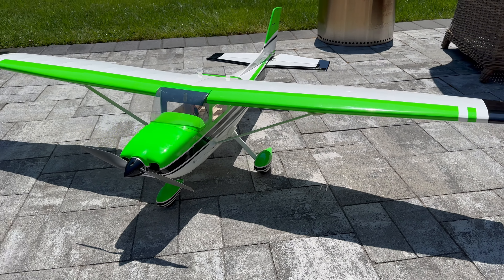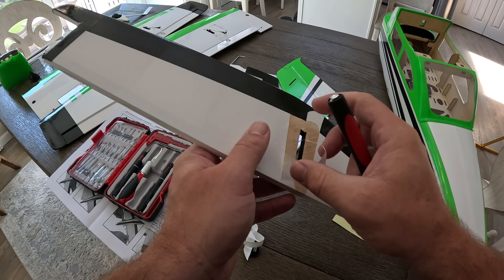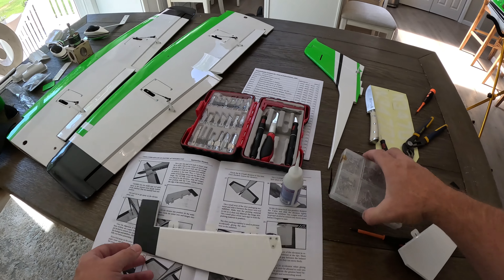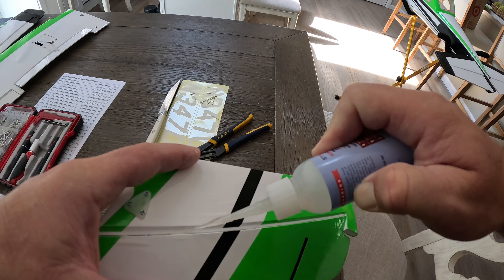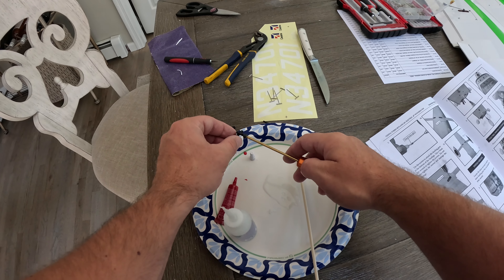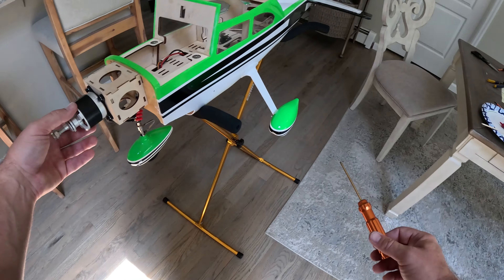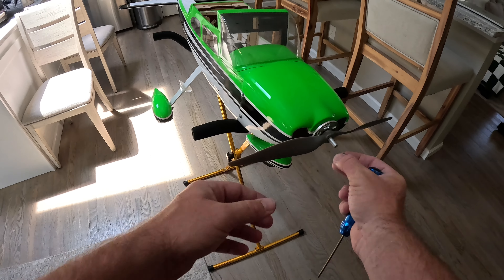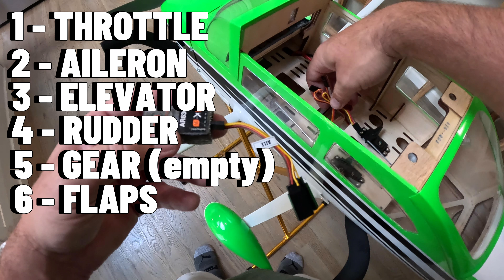Foam is DONE! A PNP Balsa Cessna 182 - Part 2 Build/Setup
This is the build video of the BEAUTIFUL Seagull Model Cessna 182 from @legendhobby411 When it comes to flying scale RC Airplanes, the Cessna 182 is a dream. I have flown many foam ones and CANNOT wait to get this Cessna in the air! This is a PNP but does require some minor ARF type setup.Would you call this a PNP or a ARF?